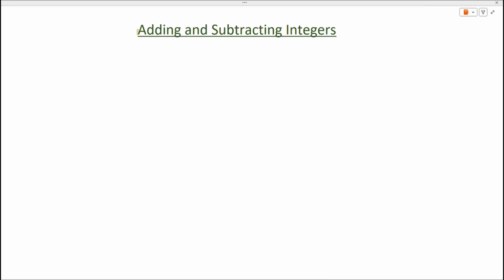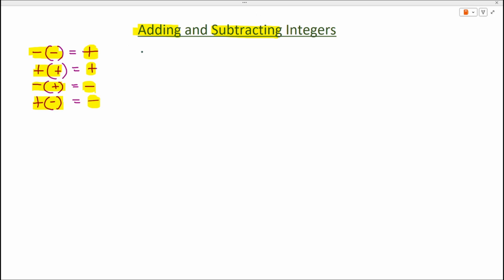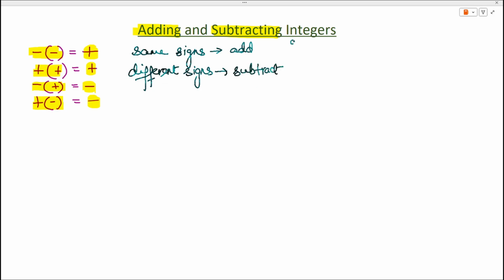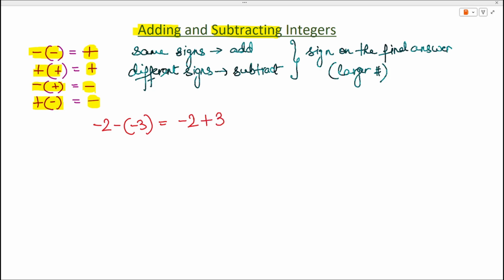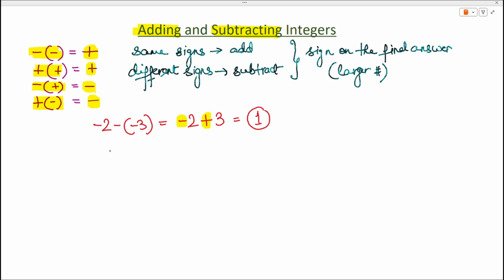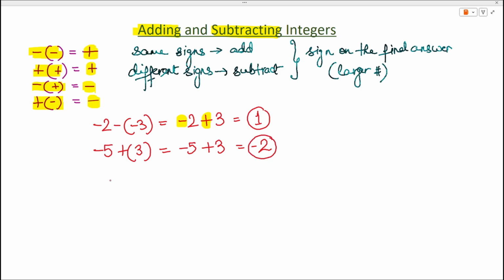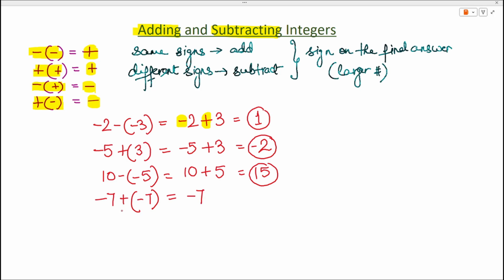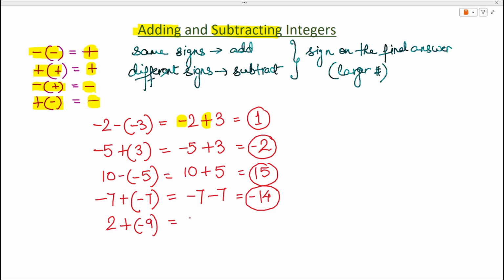Adding & Subtracting Integers | Easy Math Tutorial for Beginners!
Struggling with adding and subtracting integers? 🤔 This video breaks it down step by step with clear explanations and examples! 🎯

In this lesson, you’ll learn:
✅ Rules for adding and subtracting positive & negative numbers

📌 Perfect for students, and anyone looking to master integers!